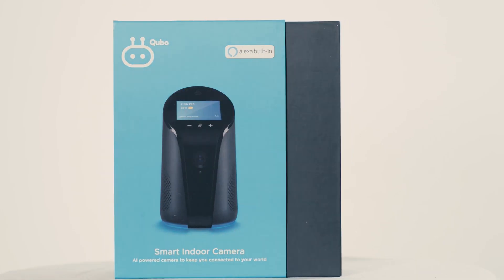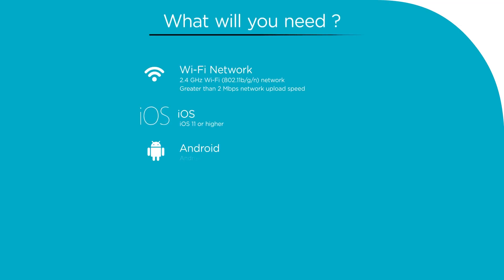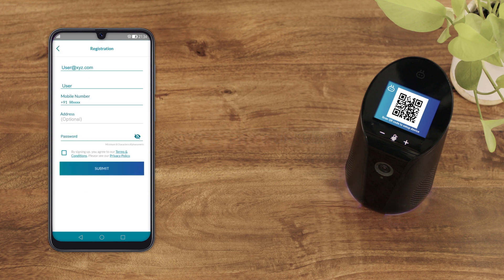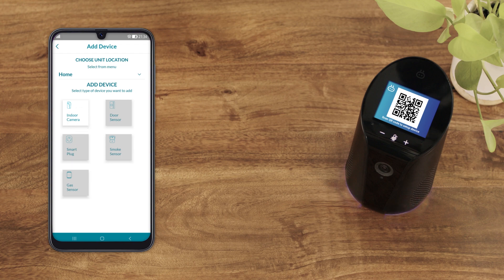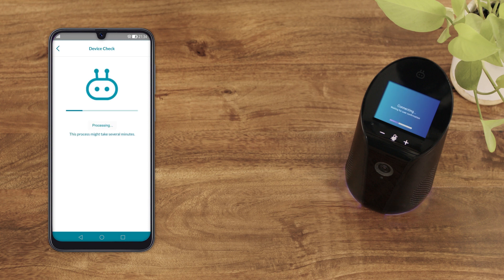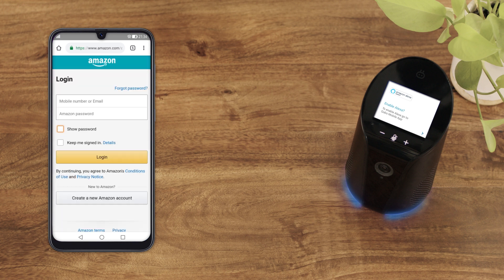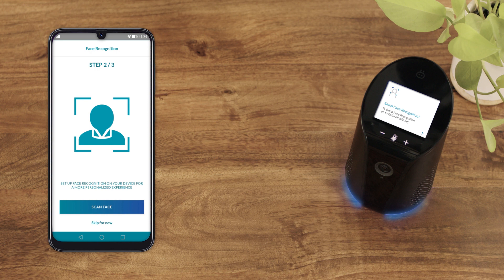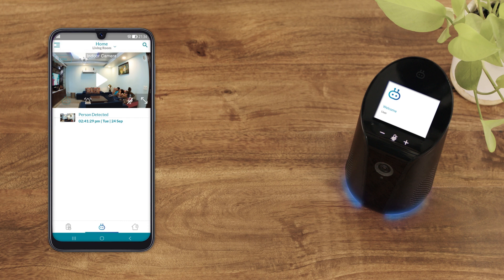Qubo Smart Indoor Camera | Unboxing and Setup for Android Users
Once you have bought the Qubo Smart Indoor Camera, you can refer this video to set it up using your Android App.